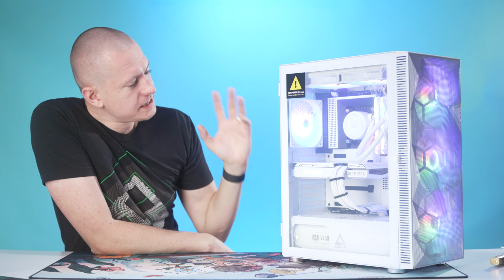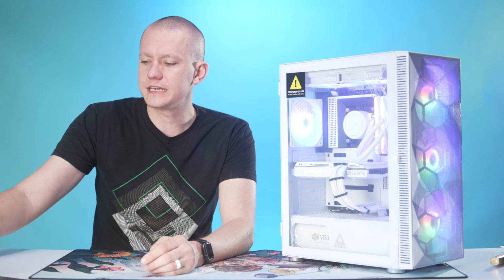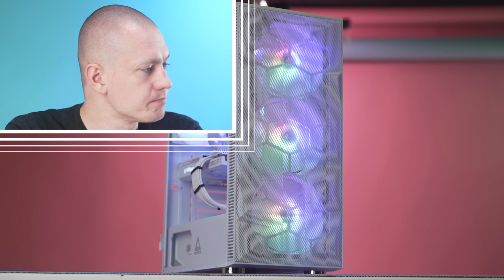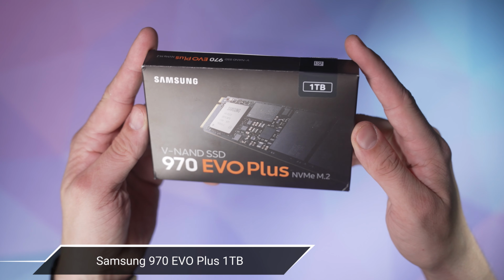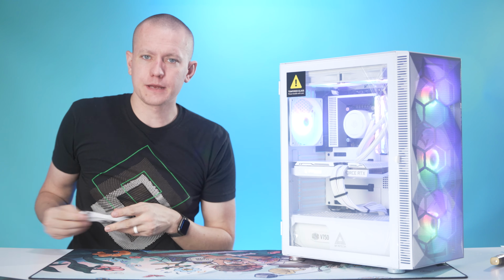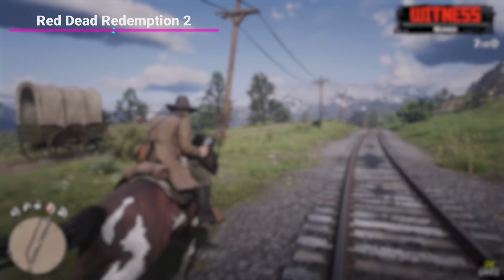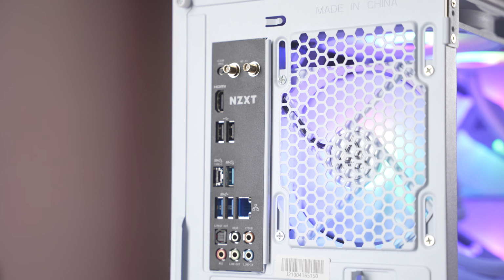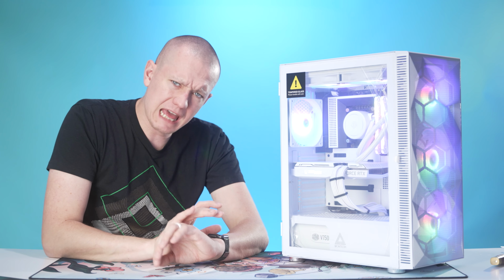An All White Gaming PC Build for $2000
CPU: Intel i7-10700KF
CPU Cooler: id-Cooling Frostflow 240
Motherboard: NZXT Z490 White
GPU: Zotac RTX 3070 Twin Edge OC White
RAM: Corsair Vengeance Pro RGB 16GB DDR4-3200
SSD: Samsung 970 EVO Plus 1TB
Case: Montech X3 White
PSU: Cooler Master V750 White
Accessories: Asiahorse Cable Extensions

Timestamps!
0:00 - Intro
1:52 - Why An All White Build
2:29 - Parts List
6:44 - Benchmarks
8:20 - Closing Thoughts

Presenter: Brett Sticklemonster
Videographer: Brett Sticklemonster
Editor: Catlin Stevenson
Thumbnail Designer: Reece Hill